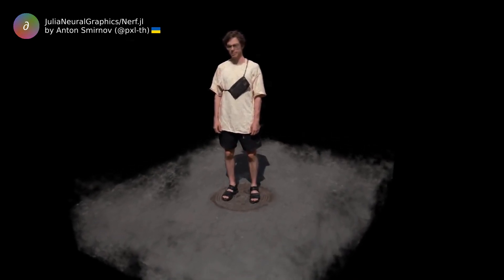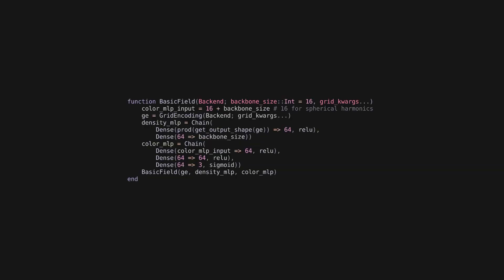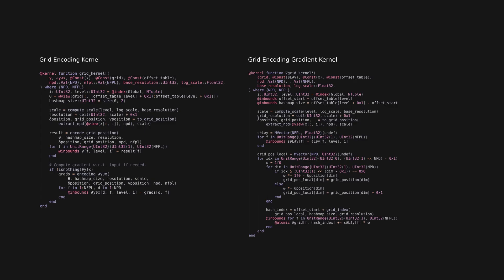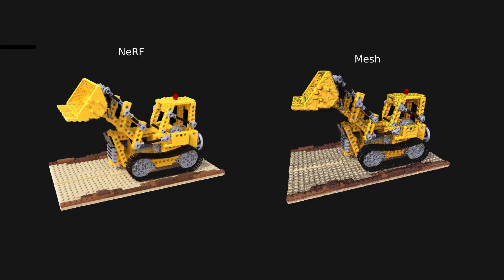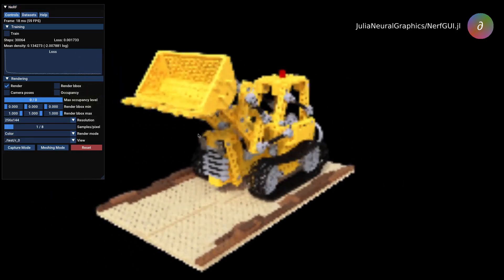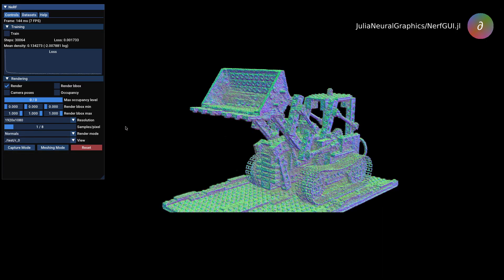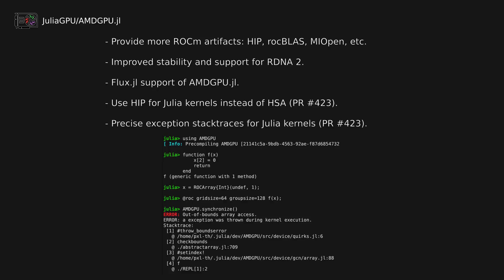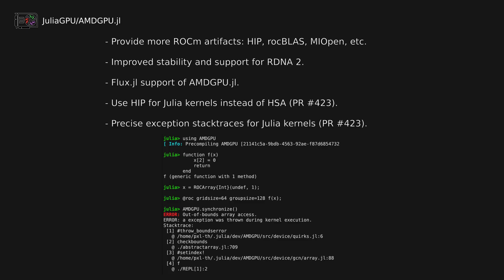Nerf.jl: A Real-Time Neural 3D Scene Reconstruction in Pure Julia | Anton Smirnov | JuliaCon 2023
We demonstrate a set of pure Julia packages to interactively reconstruct and render Neural Radiance Fields (NeRFs), a 3D neural representation of a scene from pictures, using heterogeneous kernel programming. This system was developed at AMD and supports other GPU backends as well.

Representing scenes as Neural Radiance Fields for novel view synthesis has become one of the most popular approaches in deep-learning in contrast to more classical approaches, like triangle-model-based scene reconstruction. However, training and evaluation of Neural Radiance Fields can be costly and slow, which limits their real-time applicability.

Our package implements many state-of-the-art NeRF algorithms, including Instant Neural Graphics Primitives with Multiresolution Hash Encoding. While a similar open-source C++ and CUDA system exists, we implemented this version from scratch in pure Julia, using heterogeneous kernel programming to support many backends.

We implement efficient kernels for ray marching, including acceleration structures,
multiresolution hash encoding and alpha compositing and provide gradient kernels for them.
Additionally, we integrate those kernels with Julia's AD ecosystem using ChainRules.jl.
This allows them to be used independently and with the AD system of your choice.

For visualization and interaction, we bundle all this into an interactive OpenGL application
that enables real-time tweaking of training parameters.

Additional features include the ability to record videos from custom camera paths, convert a trained NeRF to a triangle mesh using Marching Cubes and Marching Tetrahedra algorithms.

During the development of this package, we also improved the Julia GPU stack. We now support ROCm artifacts for AMDGPU.jl and improved the support and stability for RDNA2 GPUs.

In conclusion, we provide a more user-friendly experience, running both on AMDGPU.jl and CUDA.jl. We believe this code is much simpler than its C++/CUDA counterpart, and still delivers competitive performance. We hope this can serve as a good example of how to integrate high-performance 3D graphics and Machine Learning in a GPU-agnostic manner, and contribute to the expansion of the Julia ecosystem.

Time Stamps:
00:00 Welcome!
00:10 Help us add time stamps or captions to this video! See the description for details.